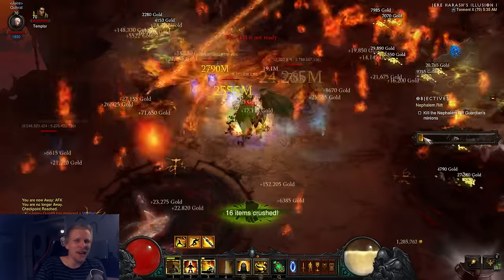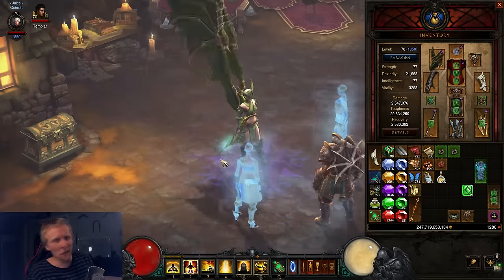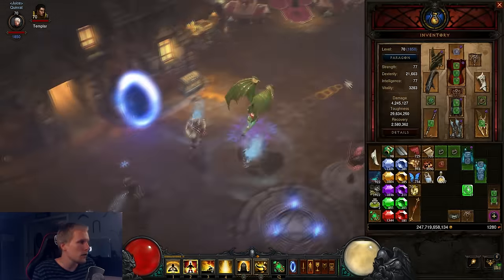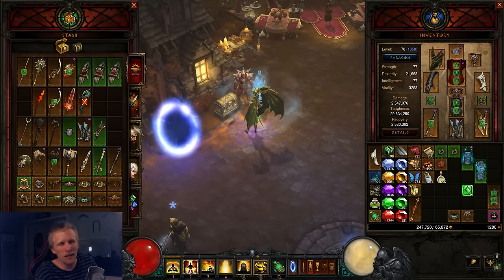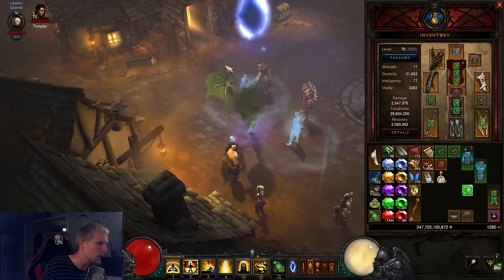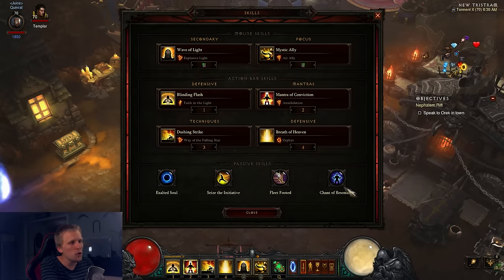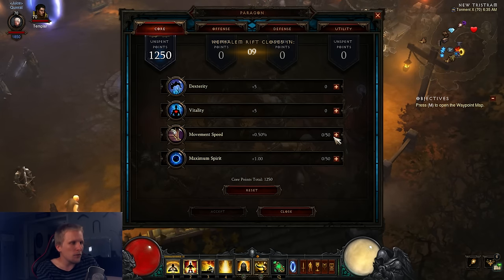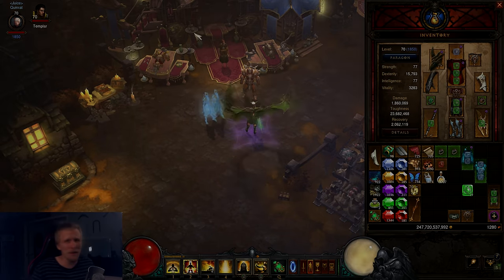D3: One Punch Monk (2.4 | T10 Speed | Season 5)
This is an in depth guide for the best T7-T10 Speed farming build for monks in patch 2.4!
Shout-out to ABBY for the sick thumbnail